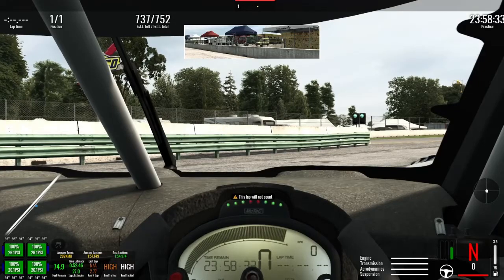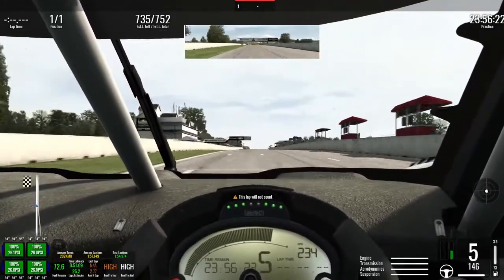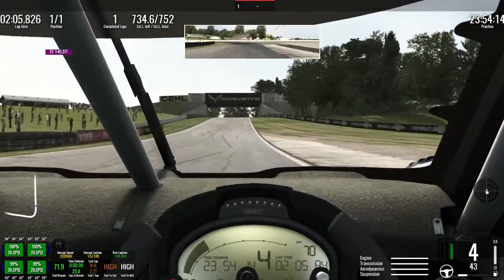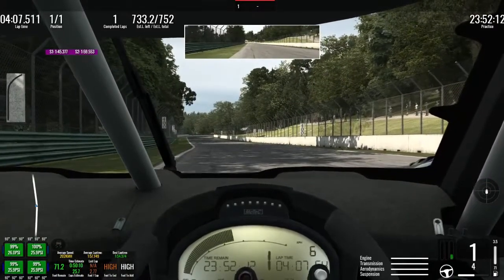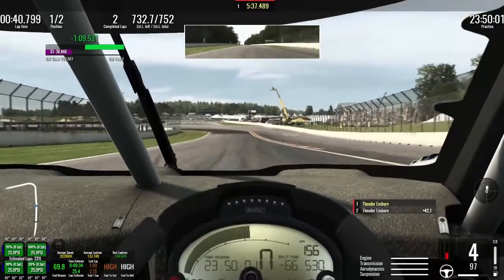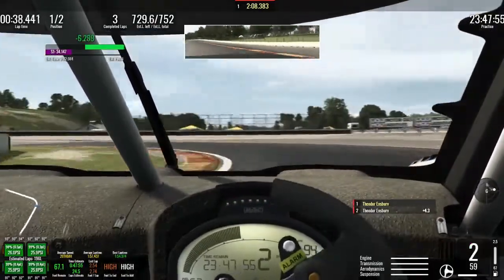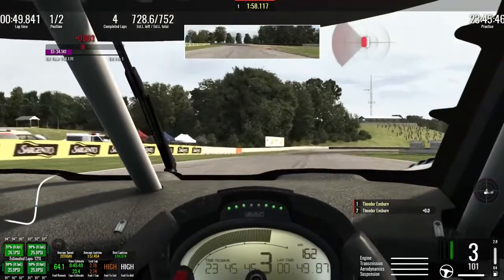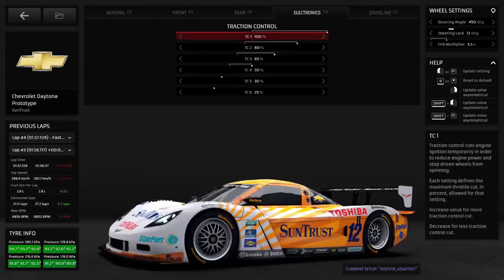Raceroom | Track Guide | P2 Road America | Submitted by TacticalNuclearPingu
Track Guide featuring the P2/Daytona Prototype and Road America.

Submitted by NARR Community Admin TacticalNuclearPingu!